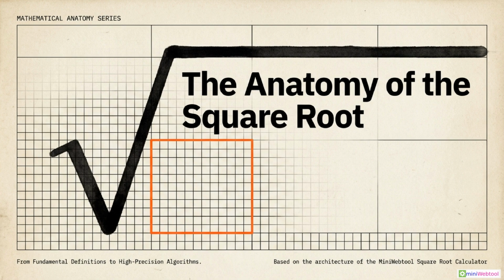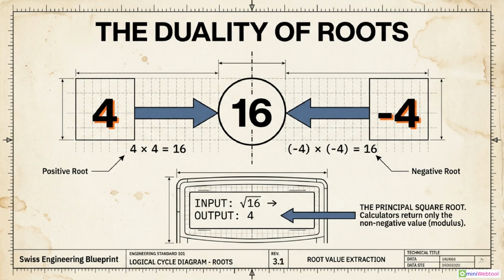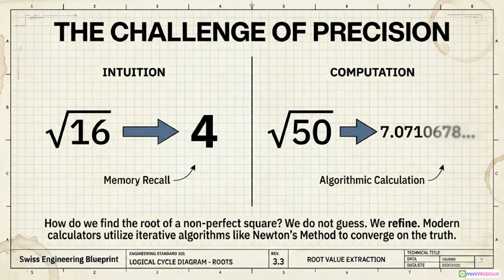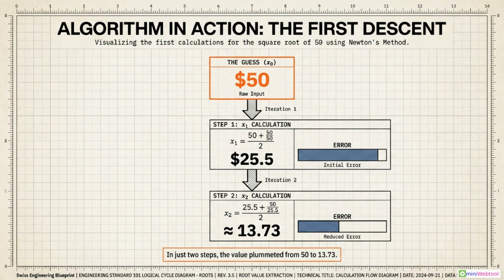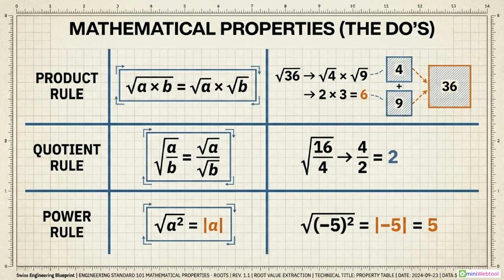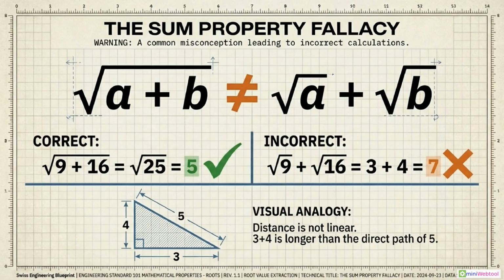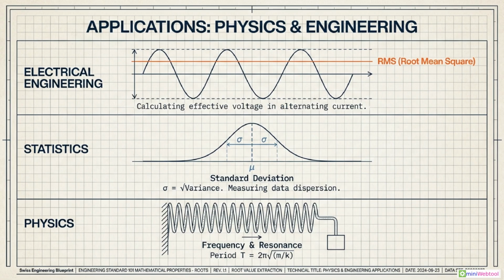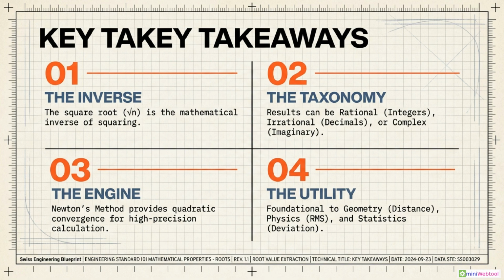Square Root Calculator - High Precision √ Up to 1000 Decimals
Calculate the square root of any number instantly with our free online Square Root Calculator. Get results with up to 1000 decimal places of precision, perfect for students, engineers, and math enthusiasts who need accurate calculations.

🔢 KEY FEATURES:
• High precision calculations up to 1000 decimal places
• Step-by-step explanations showing Newton-Raphson method
• Geometric visualizations to help understand square roots
• Works with any positive number, including decimals
• Instant results with no software installation needed

📐 HOW TO USE:
1. Enter any positive number in the input field
2. Select your desired decimal precision (up to 1000)
3. Click "Calculate" to get your square root instantly
4. View the step-by-step breakdown and visual representation

Whether you're solving homework problems, verifying engineering calculations, or exploring mathematical concepts, this calculator provides the accuracy and detail you need. The Newton-Raphson method visualization helps you understand how square roots are actually computed.

📚 RELATED TOOLS YOU MIGHT FIND USEFUL:
• Nth Root Calculator
• Exponent Calculator
• Scientific Calculator
• Percentage Calculator